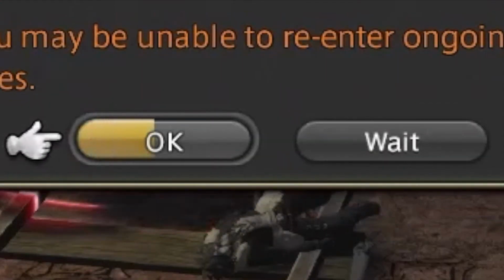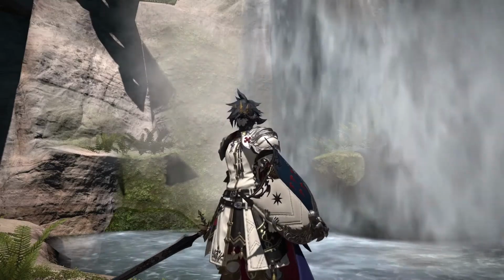FFXIV TANKING 101 - BASIC GUIDE TO TANKING-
FLEX THOSE IRON MUSCLES LADDIE!
This is Redd from the ReddnBluu TEAM,

Welcome to my role guide to TANKS in FFXIV.

I hope you enjoy the video. Don’t forget to leave your suggestions or comments below for us to make our content better.